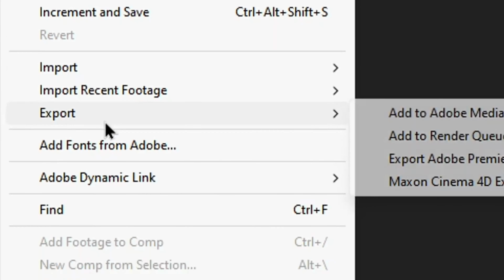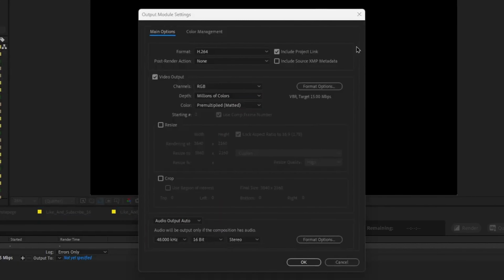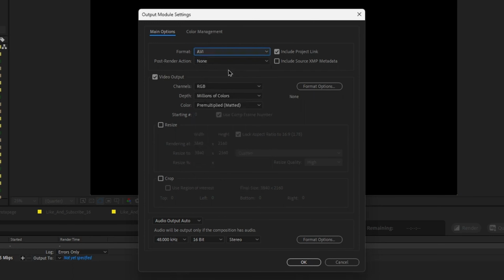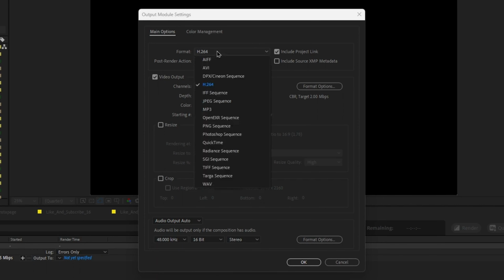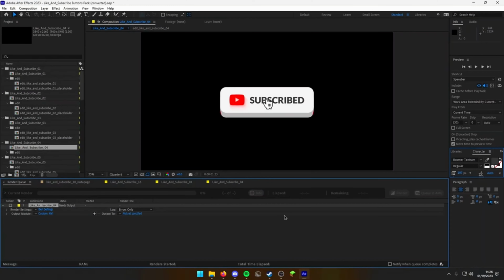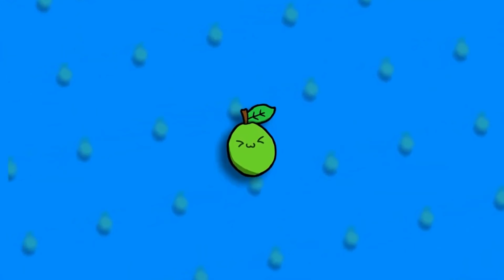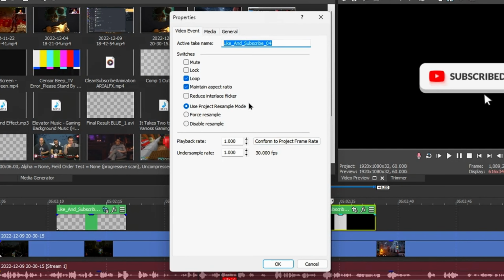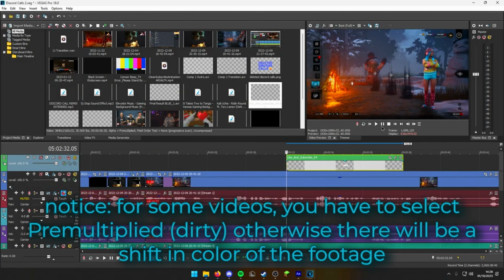Render Transparent Videos in Adobe After Effects (Tutorial)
Creating transparent videos in Adobe After Effects is a crucial skill for video editors and motion graphics artists. Whether you want to add stunning visual effects, overlay graphics, or simply remove backgrounds, knowing how to render transparent videos is essential.

In this comprehensive tutorial, we'll guide you through the entire process of rendering transparent videos in Adobe After Effects, ensuring your projects are as versatile and professional as they can be.

By the end of this tutorial, you'll have a solid grasp of how to create videos with transparent backgrounds, enabling you to take your video editing and motion graphics to the next level.